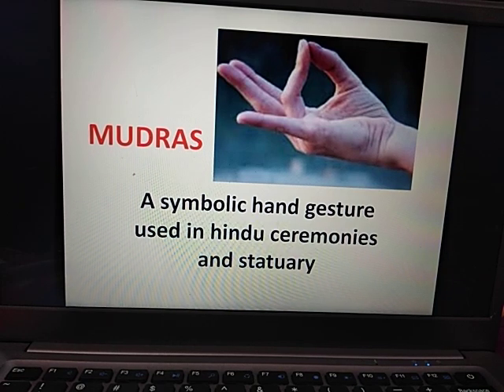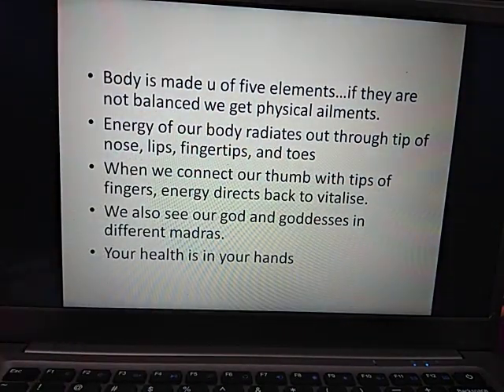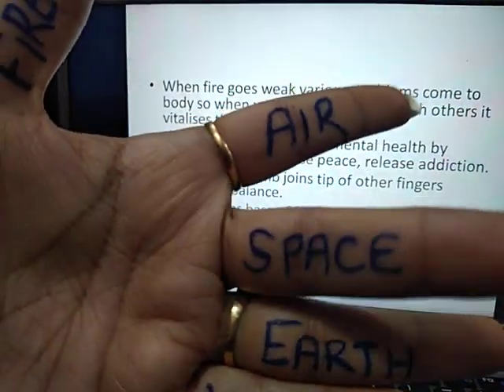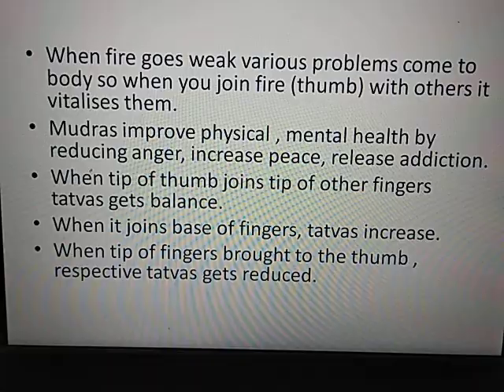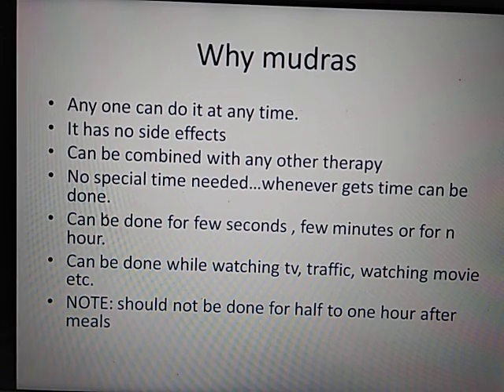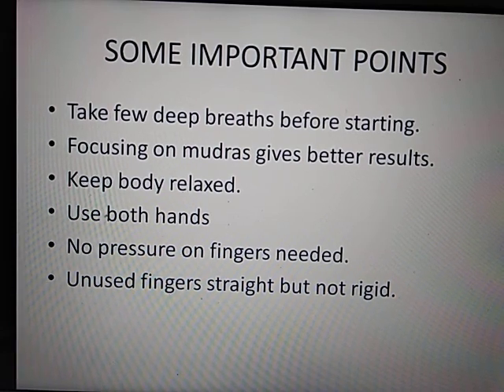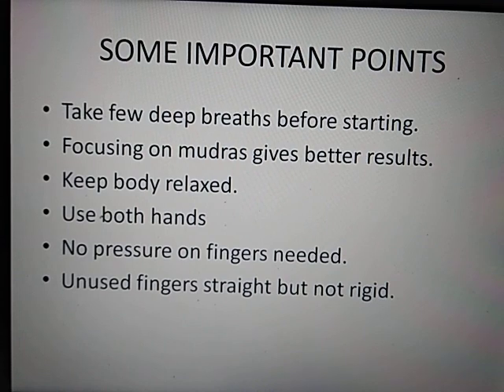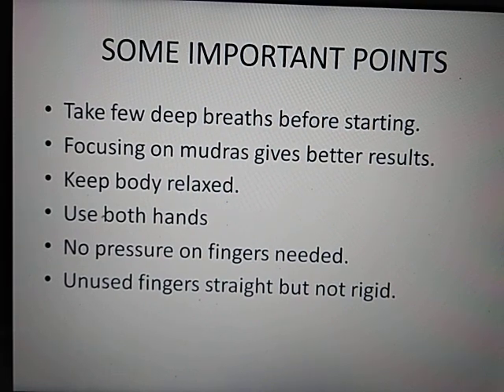Mudras intro and how to use them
we all knows the benefits of mudras but dont know proper way of using it so here i am trying to show what it is, best ways to use them